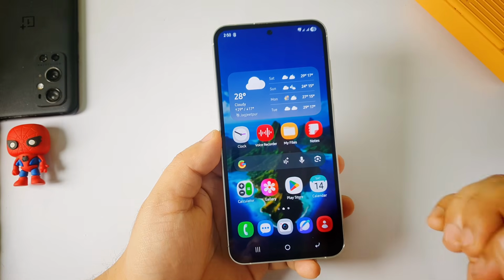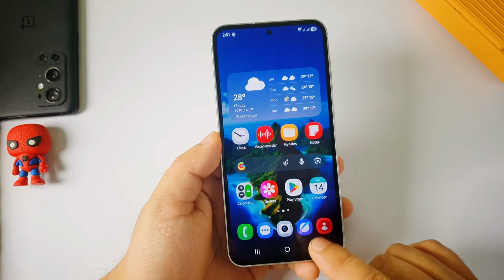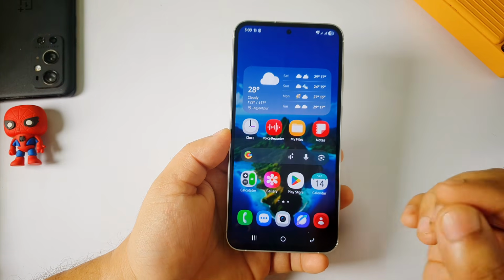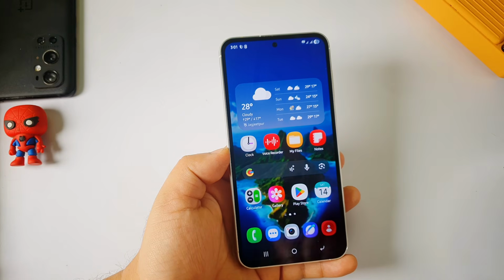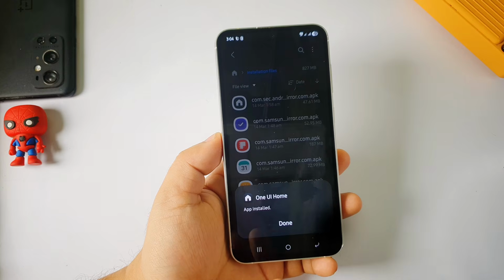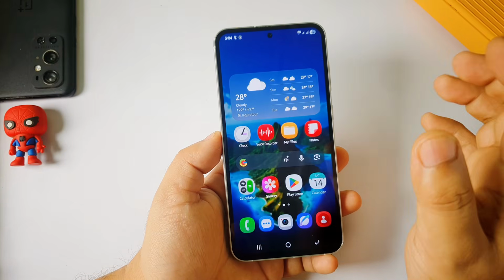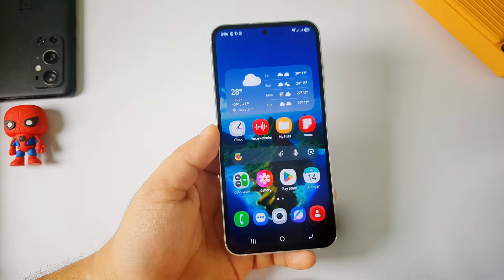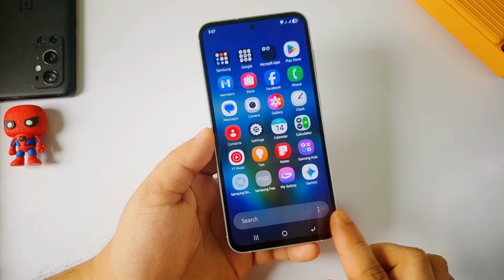INSTALLING One Ui 8.5 Home Ui Launcher on One Ui 8/7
Samsung’s One UI 8.5 apps are slowly leaking, and this time we have the One UI 8.5 Home UI Launcher APK. In this video, I will show you how to install the new One UI 8.5 launcher on Samsung phones running One UI 8 and One UI 7.

This launcher comes from the upcoming One UI 8.5 update, and many users are curious to test these new apps before the official rollout. So in this video we will try installing the launcher and see if it works on current One UI versions.

Topics Covered
• One UI 8.5 Home UI Launcher APK
• Installing One UI 8.5 Launcher on One UI 8
• Installing One UI 8.5 Launcher on One UI 7
• New One UI 8.5 launcher leak
• Samsung One UI 8.5 features
• How to install One Ui 8.5 Launcher
• One UI 8.5 apps